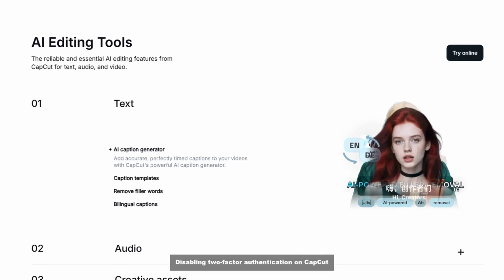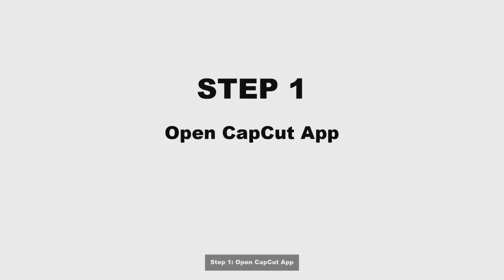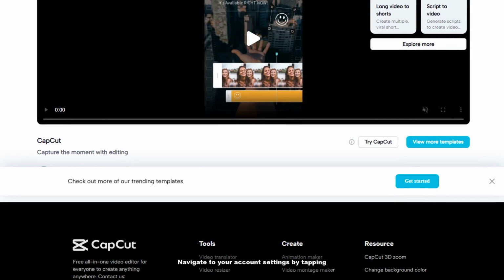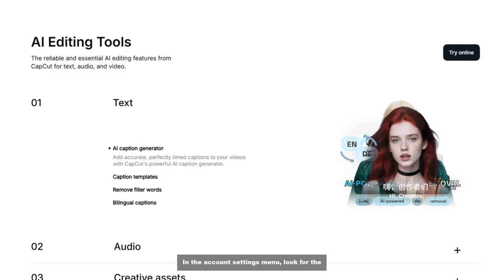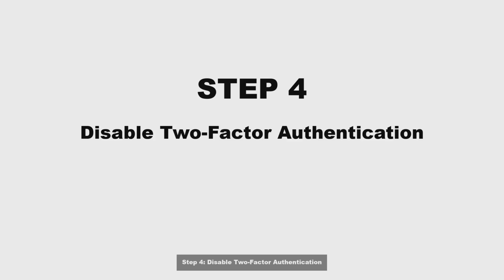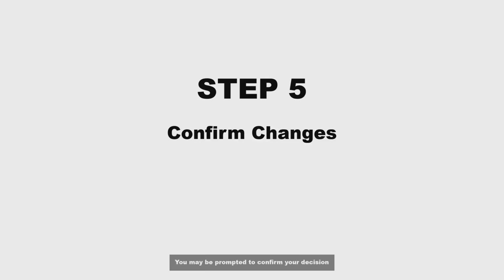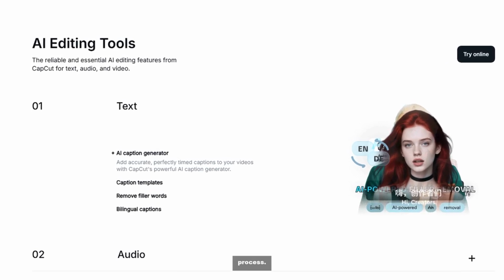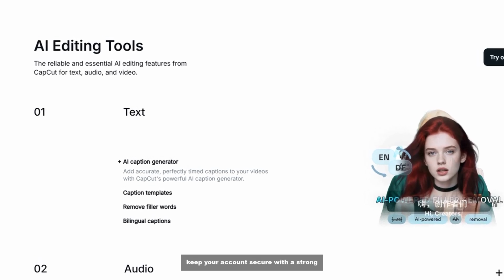How To Disable Two Factor Authentication On CapCut 2025 (2026)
In this video, we will show you how to disable two factor authentication on CapCut 2025. If you're looking for a quick and easy guide to manage your security settings, you've come to the right place.